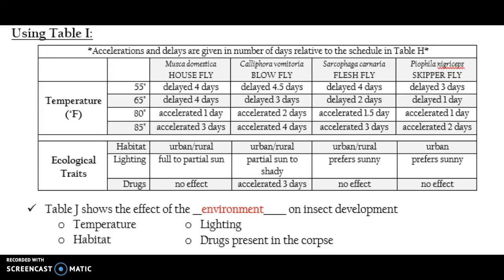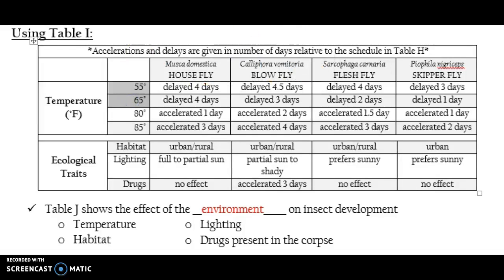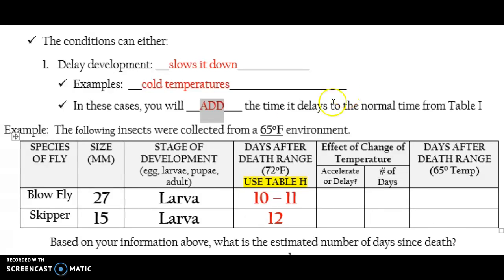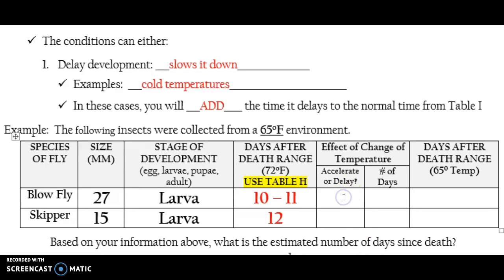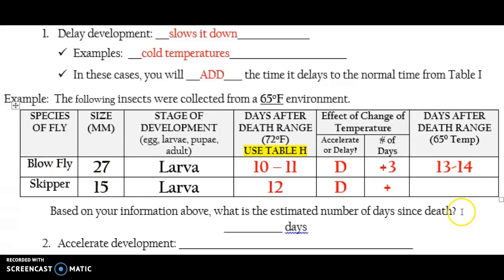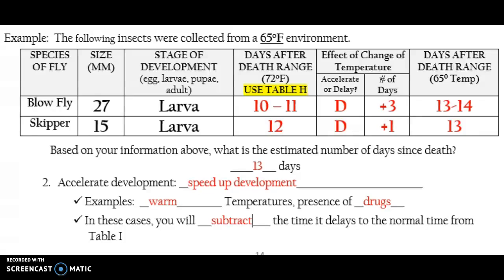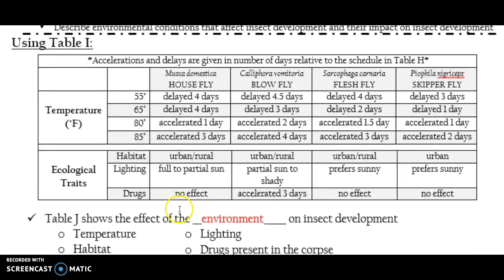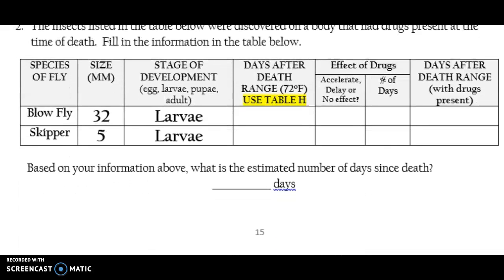Insect Table I